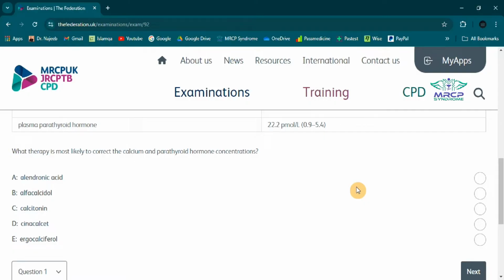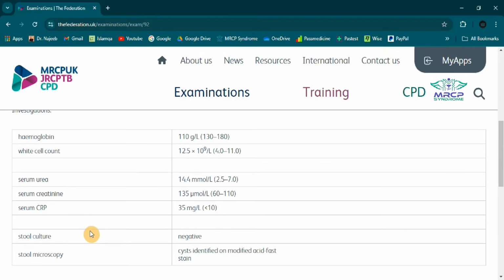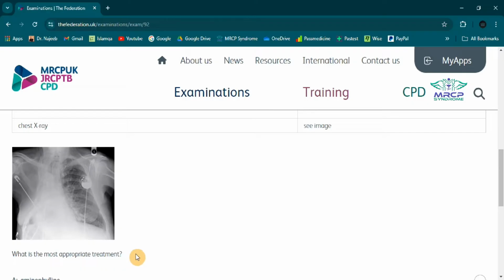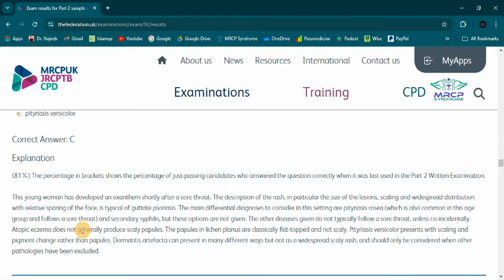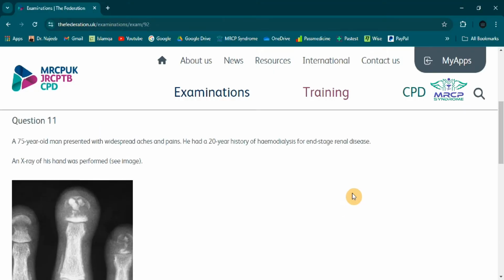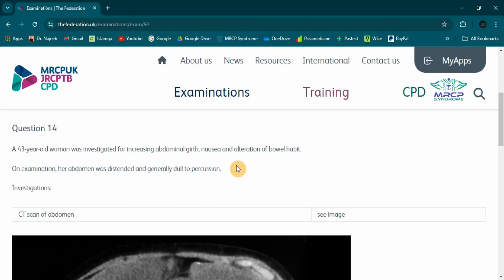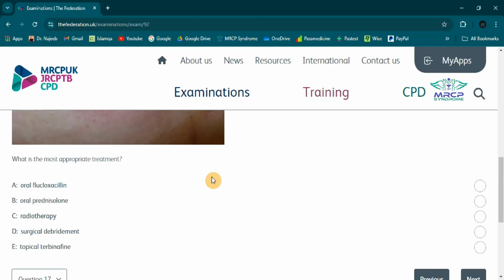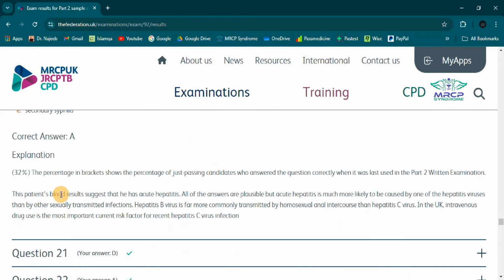RCP SAMPLE PAPER DISCUSSION | DEMO SESSION | MRCP (UK) & MRCP (IRELAND) PART 2 EXAM | MRCP SYNDROME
RCP SAMPLE QUESTIONS DISCUSSION - MRCP (UK) & MRCP (IRELAND) PART 2 EXAM

MRCP (UK) & MRCP (IRELAND) EXAM ||| EXPERT EXAM HALL MANAGEMENT ||| TIPS & TRICKS ||| UNLOCK YOUR SUCCESS IN MRCP EXAM ||| GOLDEN ADVICE ||| PASS MRCP EXAM IN THE FIRST ATTEMPT

DON'T MISS OUT ON THIS OPPORTUNITY TO GAIN AN EDGE IN YOUR EXAM PREPARATION.